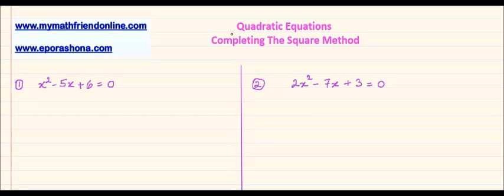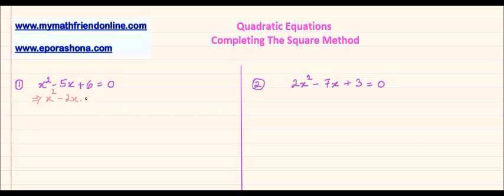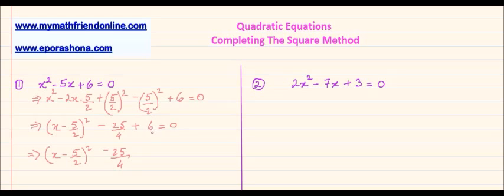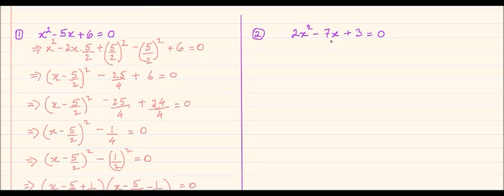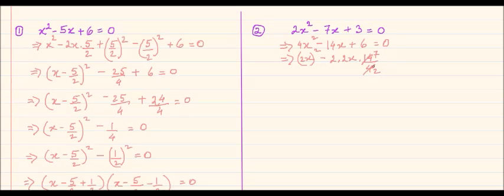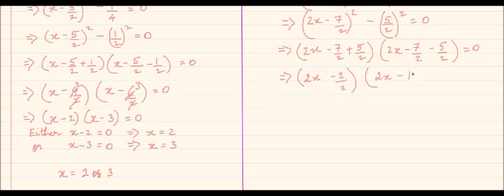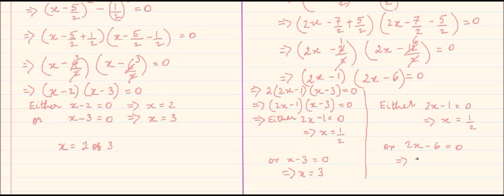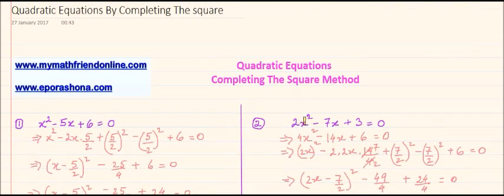Online Math Tutoring ---- Solving Quadratic equations by completing the square method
This video explains completing the square method of solving Quadratic Equations.